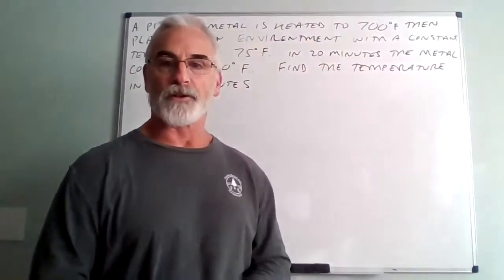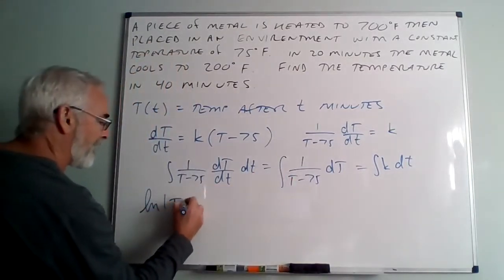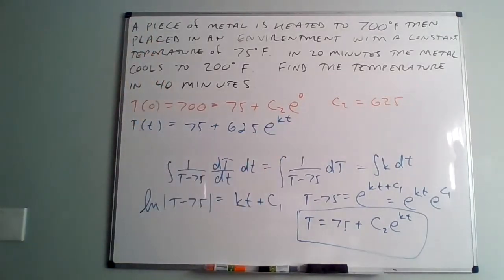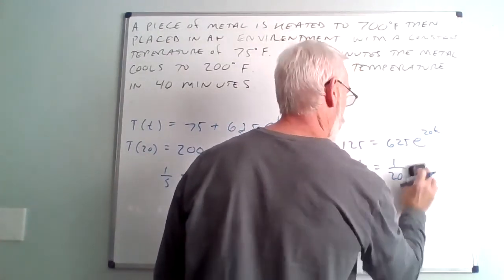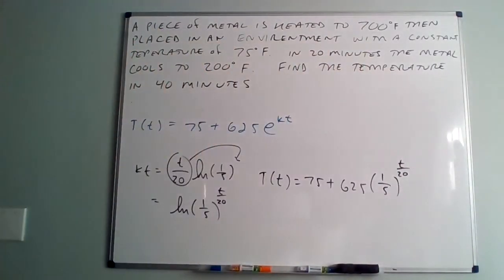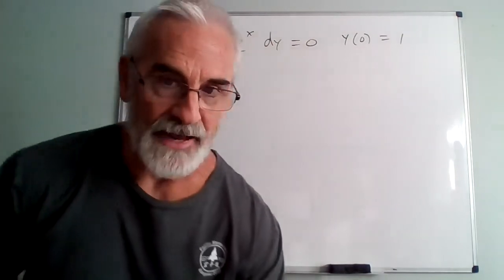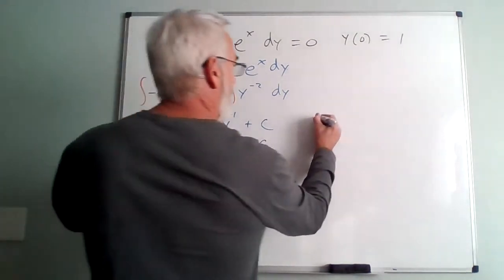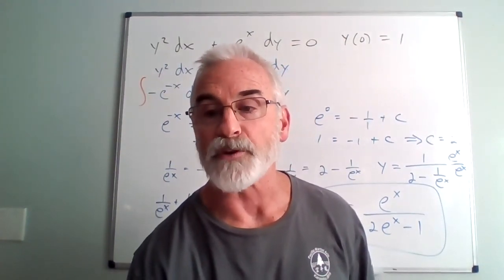Differential equations examples